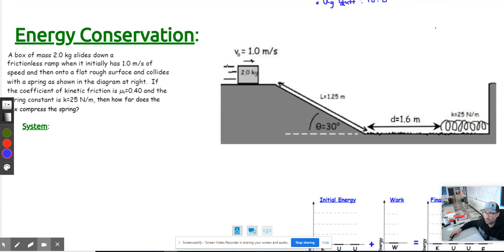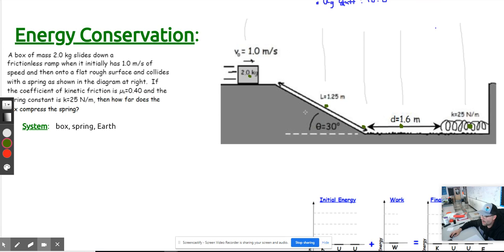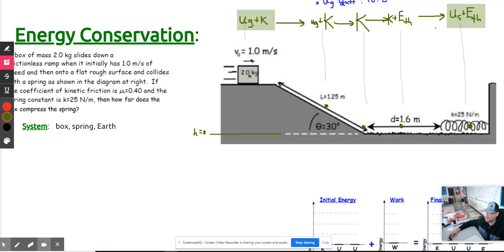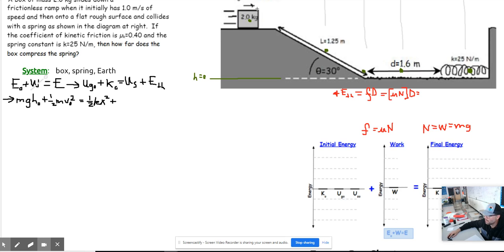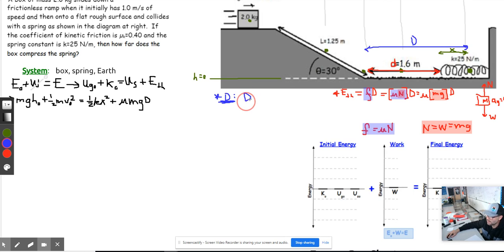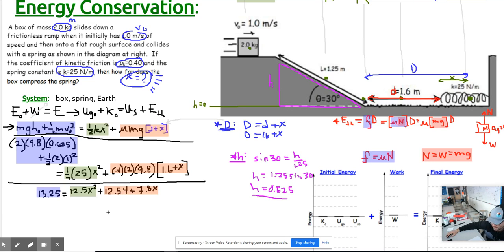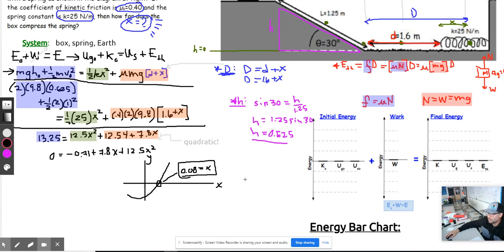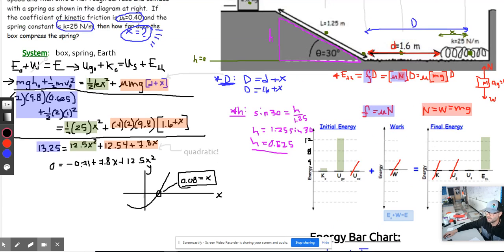Energy Conservation - 3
AP Physics 1: Energy Conservation
This shows how to apply energy conservation to solve a problem that involves friction, ramps, motion, and work.

These are concepts that come up in introductory physics classes, including AP Physics 1.